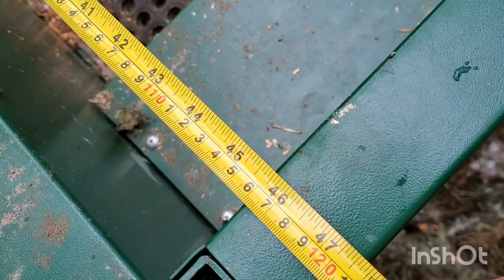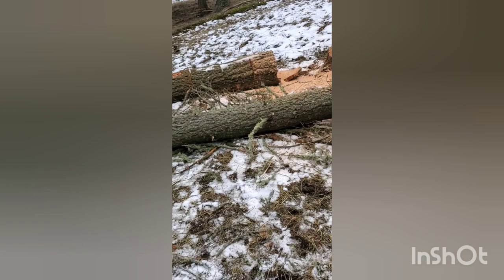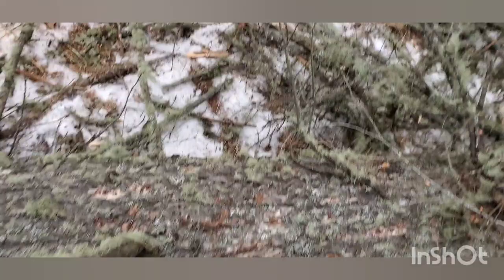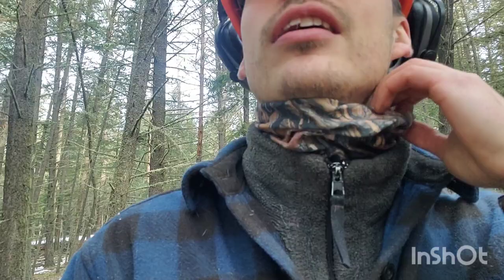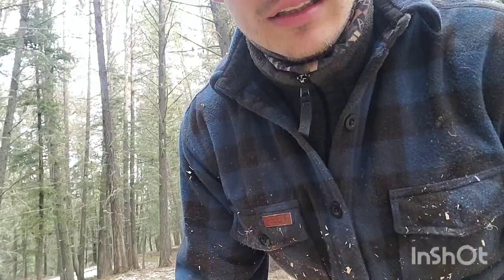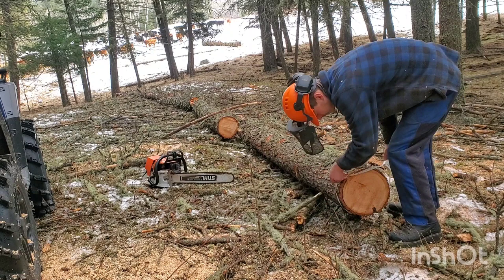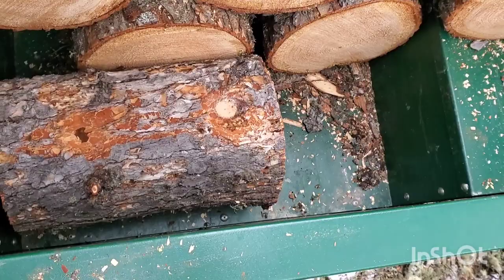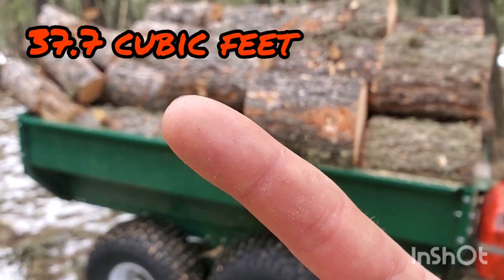MUTS ATV Trailer Capacity and Overview, Stihl 461, Oregon EXL Chain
Hello everyone,
few points for you today in the beginning of the video I'm just going over my saw quickly and fitting a new chain that I'm trying for the first time Oregon EXL chain. The main bulk of this video is however to show the measurements of my ATV trailer and the carrying capacity, both in terms of official dimensions but also how much you can fit in a real world application, so the video drags on for quite some time, I'll add some links below to help you all navigate the video and access what you want to watch more conveniently.

Links to specific content in this video
Tree Felling: 2:32
MUTS trailer dimensions: 5:44
How I measure each log to determine cubic feet: 7:33
Conclusion final capacity for MUTS trailer: 17:00